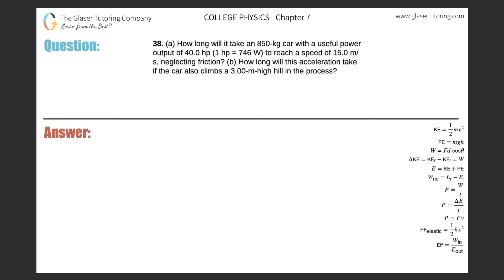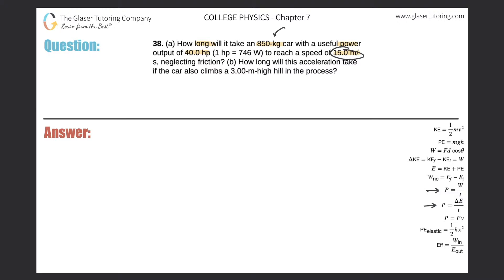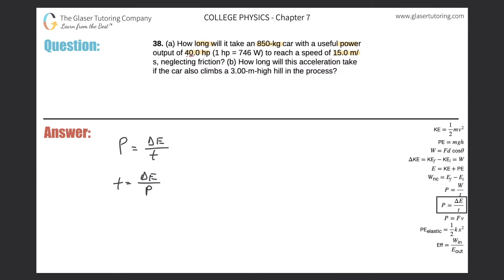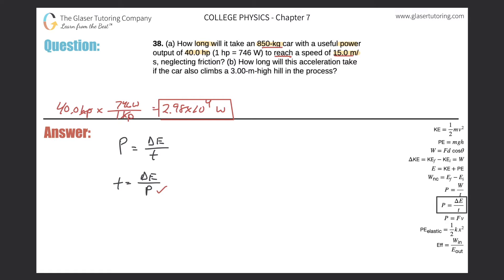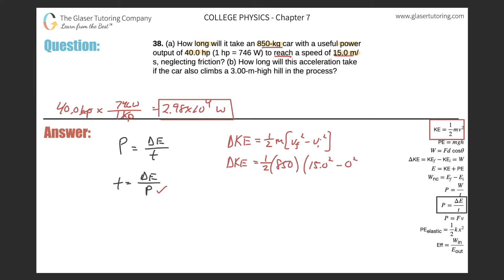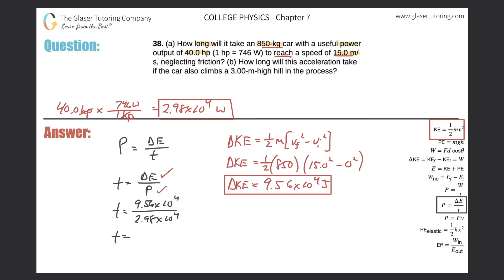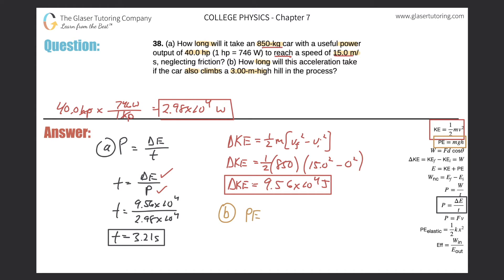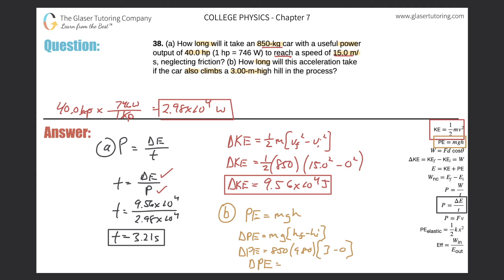7.38 | How long will it take an 850-kg car with a useful power output of 40.0 hp (1 hp = 746 W) to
(a) How long will it take an 850-kg car with a useful power output of 40.0 hp (1 hp = 746 W) to reach a speed of 15.0 m/ s, neglecting friction?
(b) How long will this acceleration take if the car also climbs a 3.00-m-high hill in the process?